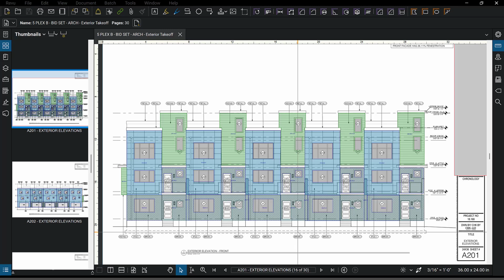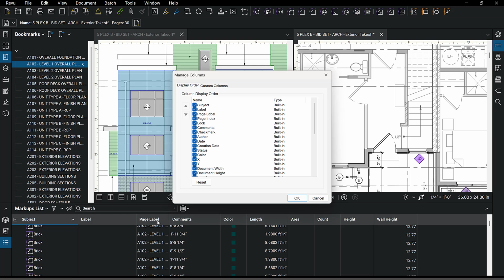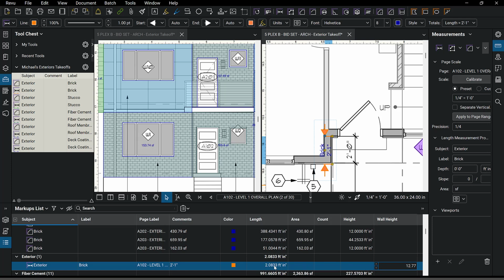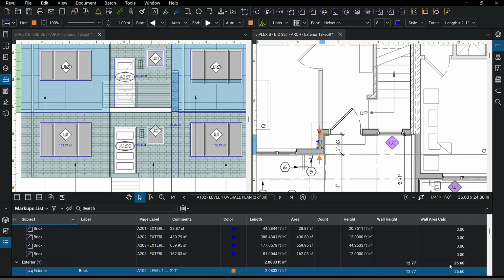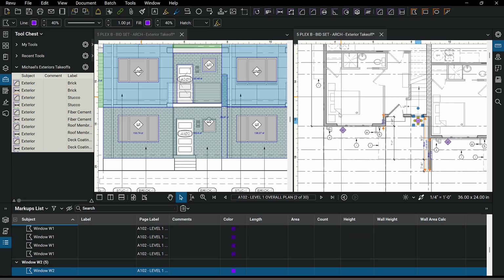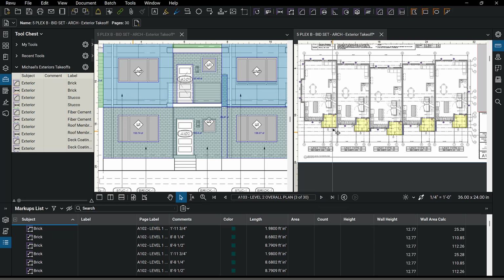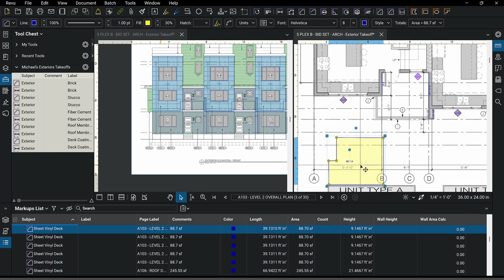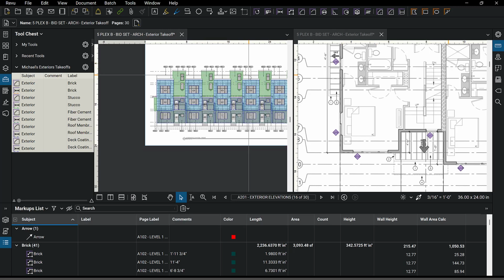5 Plex Exteriors Add Columns for Return Wall Measuring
Set up additional columns to manage the return wall takeoffs.